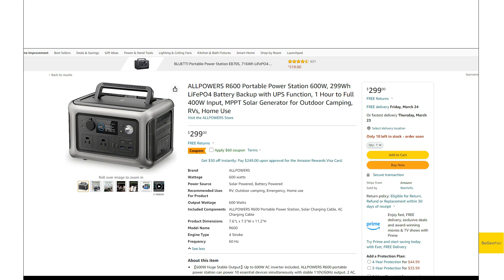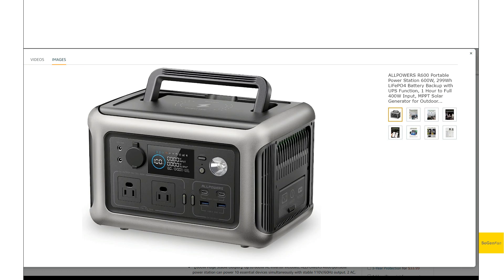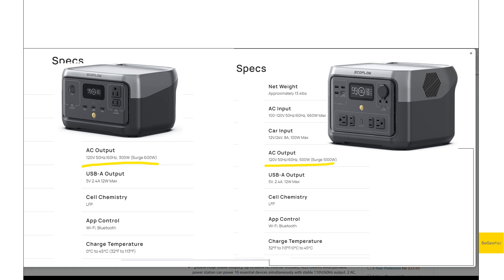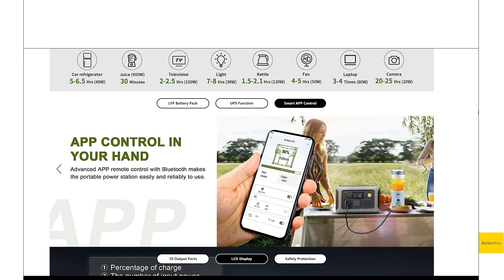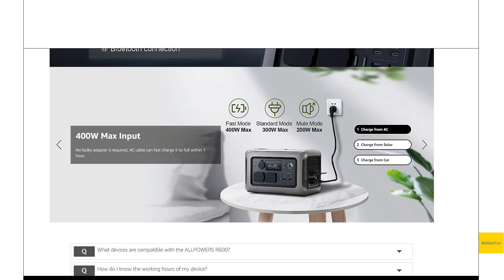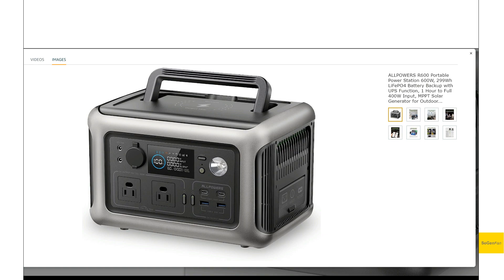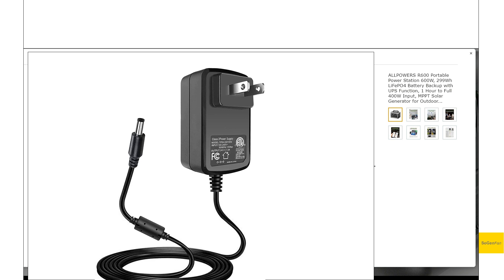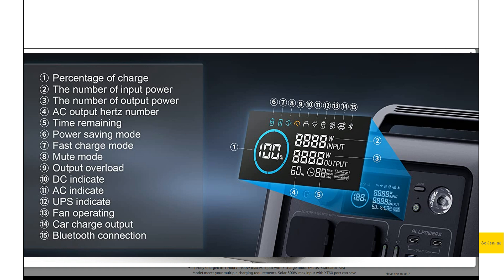Don't buy a EB3A or River 2 until you see this!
The new ALLPOWERS R600 portable power station has some incredible features, including a LiFePO4 battery (LFP battery), 600w inverter, 1 hour fast charging, 300w solar input up to 60v, and app control.

It also has a brand-new modern design with an excellent new display screen, all in a lightweight and portable package. Is this the new king of small power stations?

*Note: The upgraded model has a LOWER solar input (220w max vs the old 300w max) but gets quieter fans. See my video covering the new "Beige" color option for further explanation.